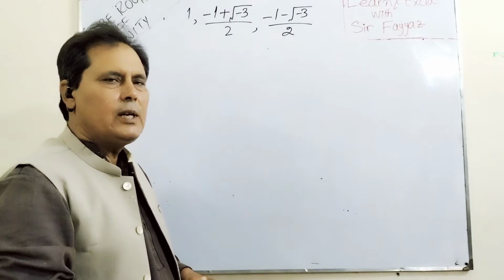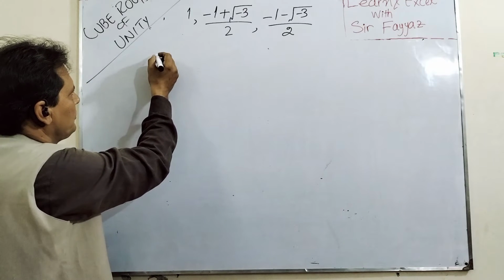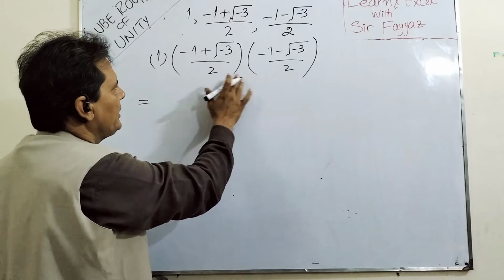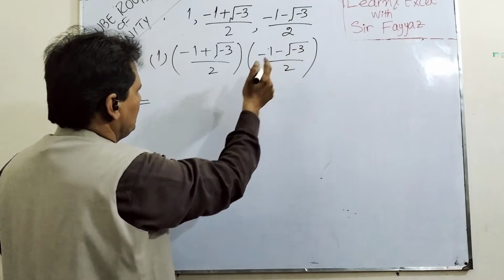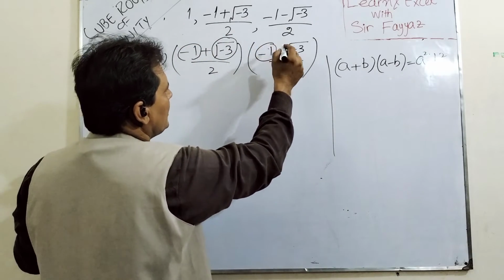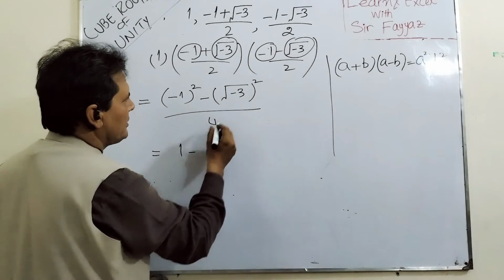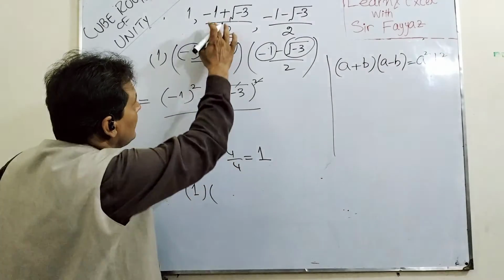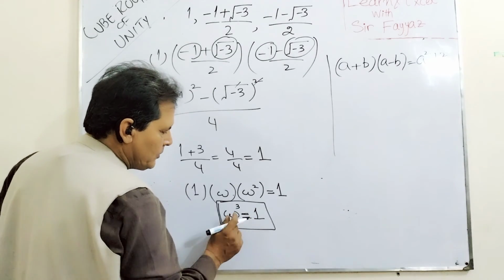Product of three cube roots of unity|class 10 math|How to find cube roots of unity|cube roots of 1.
Product of three cube roots of unity|class 10 math|How to find cube roots of unity|cube roots of 1. we have derived the three cube roots of unity and found that there are three cube roots of unity. In this video lesson I have proved that the product of these Three roots is equal to 1.